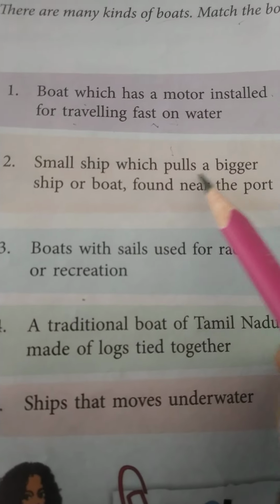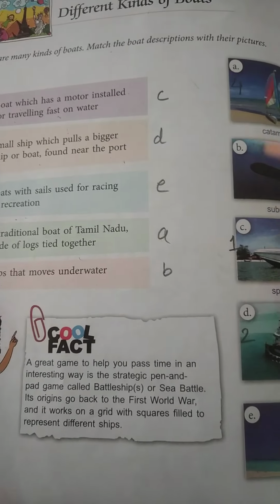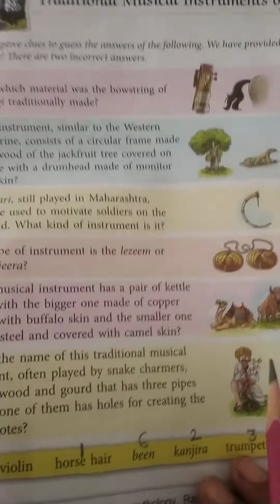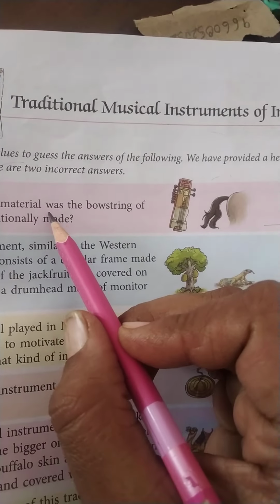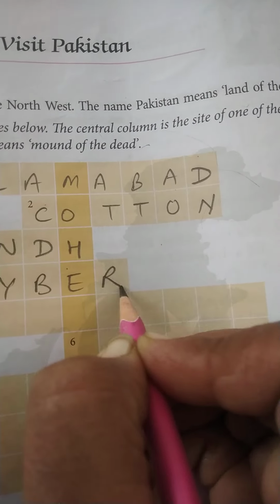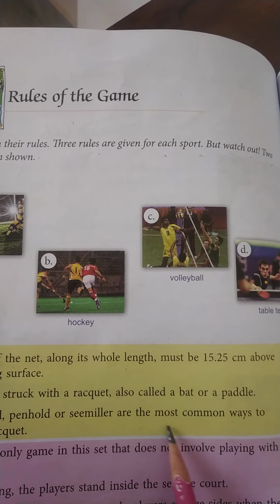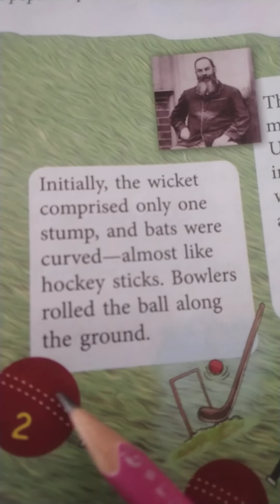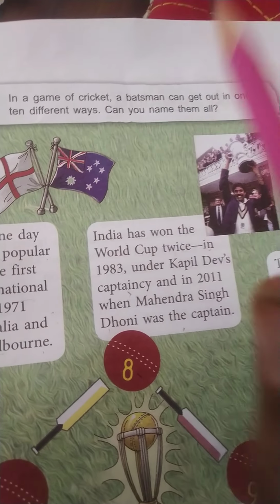Whizz kids (page no 69-81)